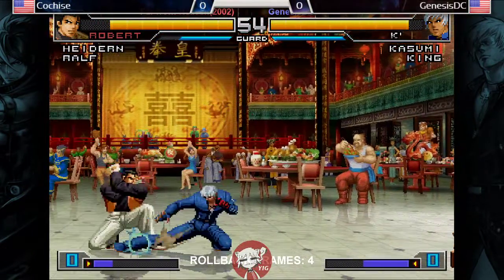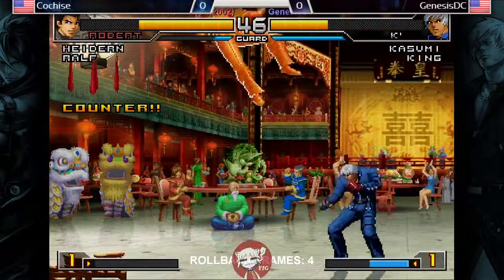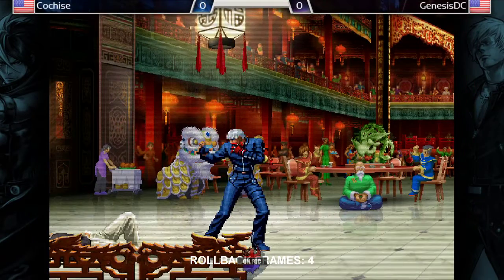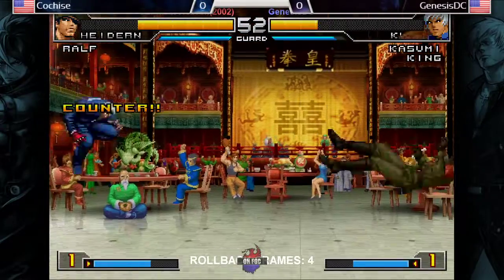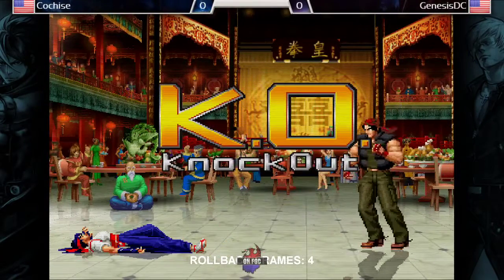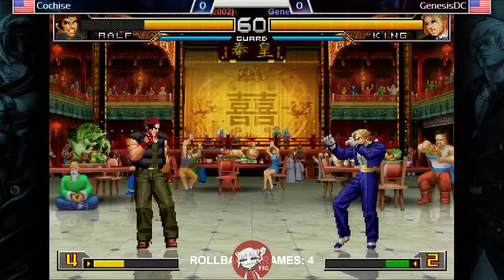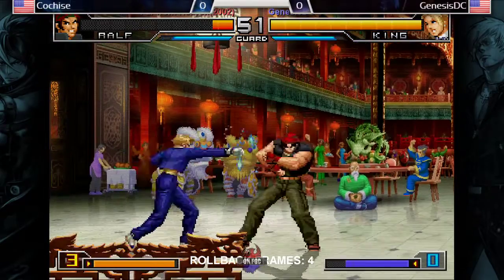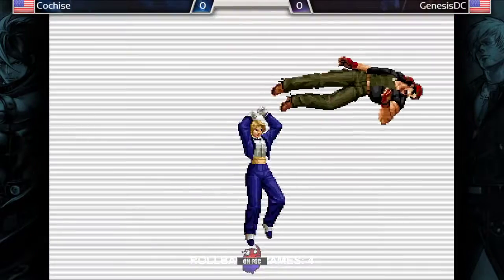YIG | Cochise vs. GenesisDC - DPO #46 | KOF '02 UM Winner's Finals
Check out some of the Ohio fighting game community's greatest talent in Dragon Punch, our weekly tournament series!

Wanna enter the next Dragon Punch? Follow the Ohio FGC for more info!

Originally Streamed: February 6, 2021

- Cochise

Description Tags: Dragon Punch, University of Akron, Outer Haven Esports, Kent State University, tournament, online, Ohio, Outer Haven, Outer, Haven, Akron, Cleveland, Columbus, Cincinnati, Toledo, The King of Fighters, King of Fighters, KOF, The King of Fighters '02, KOF 02, KOF02, King of Fighters '02, The King of Fighters 2002, King of Fighters 2002, KOF 2002, KOF2002, FGC, SNK, fighting, game, fighting game, Steam, retro, rollback, netcode, GGPO, arcade, PC, kof tournament, kof 02 tournament, KOF 02 UM, KOF2002 UM